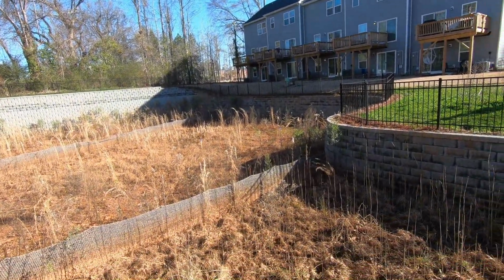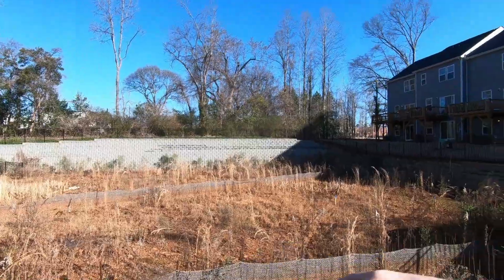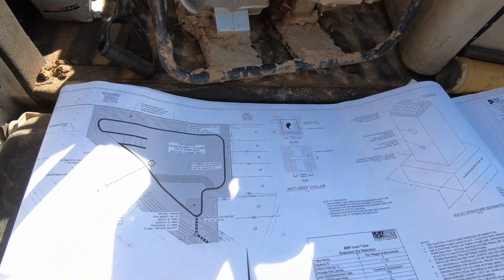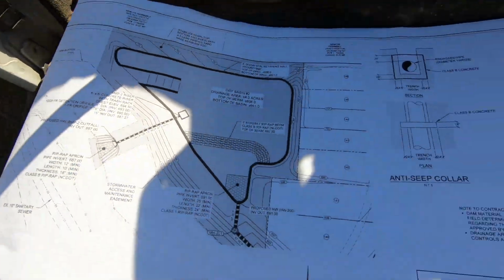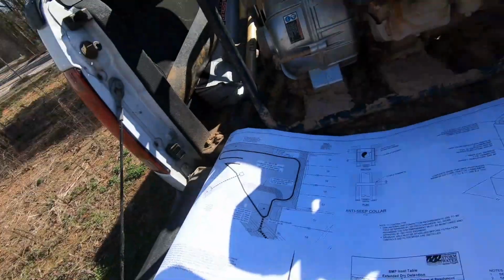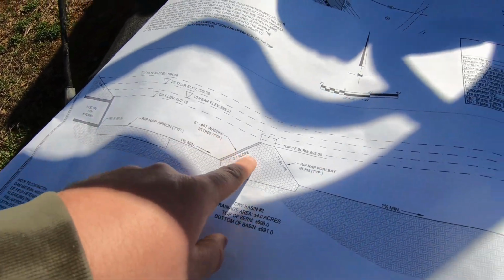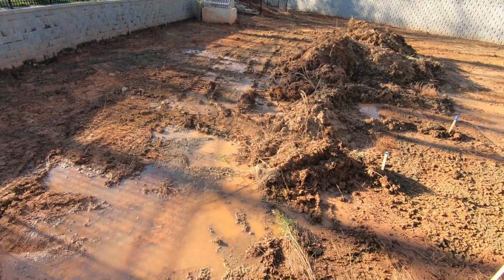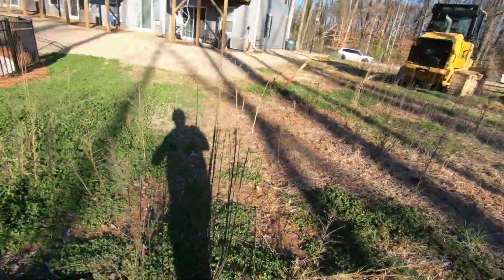Cleaning up this old pond with a John Deere excavator!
I start cleaning out this sediment pond so we can grade it and covert it from a temporary pond to a permanent one. I use the 135G John Deere with the tilt/grade bucket to clean up all of the weeds and small trees that started to grow in it. Its pretty satisfying to watch all of the brush get stripped off. I hope you enjoy!!